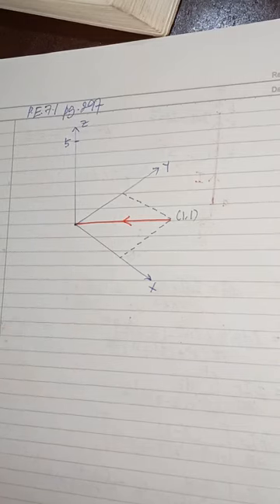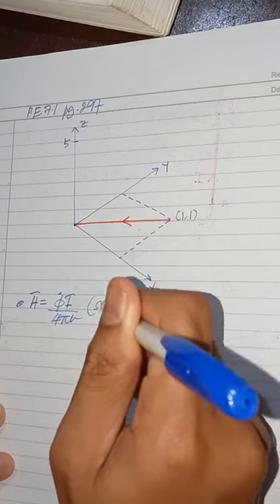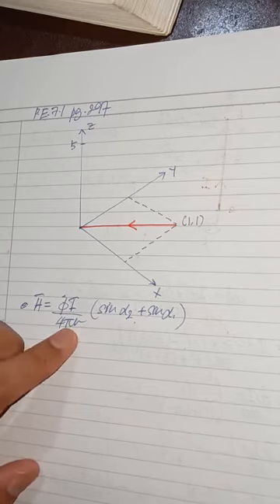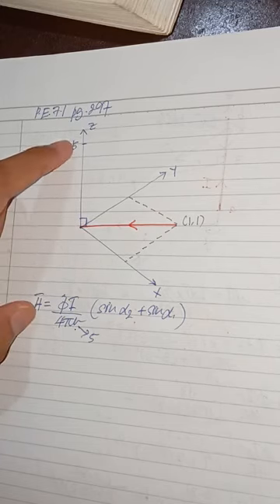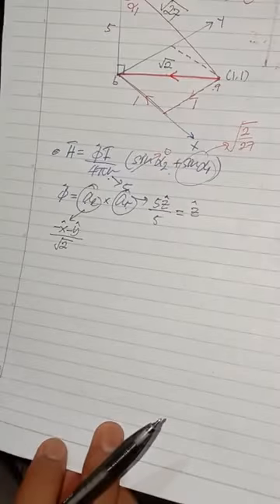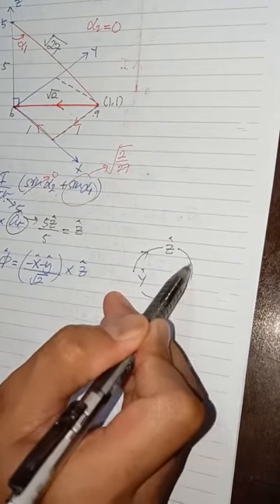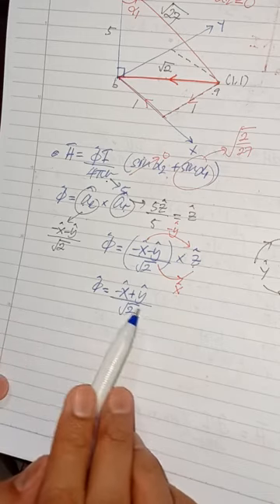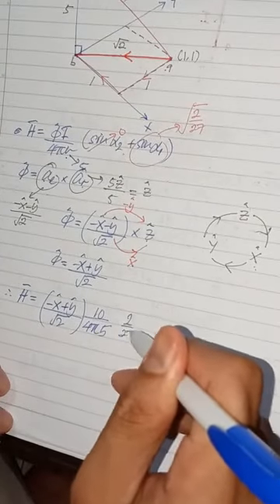Biot-Savart Law - Triangular Loop P.E. 7.1 Pg. 297